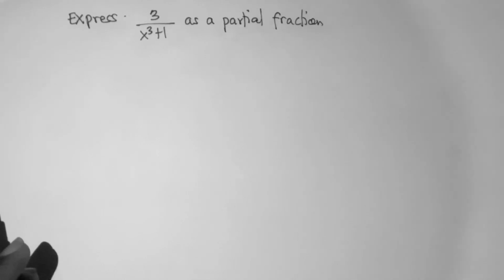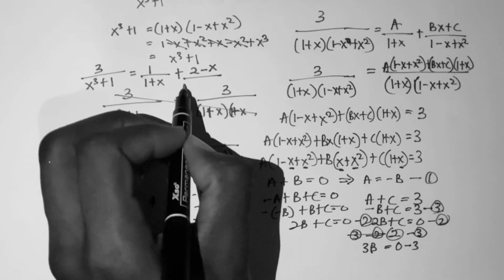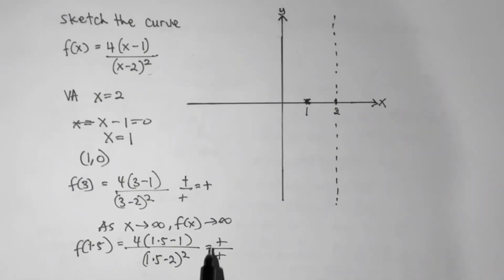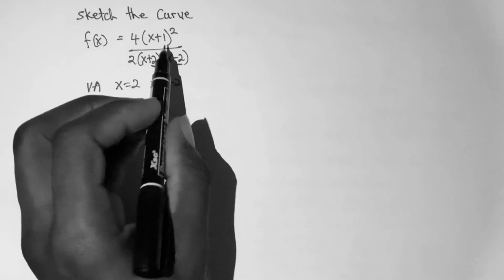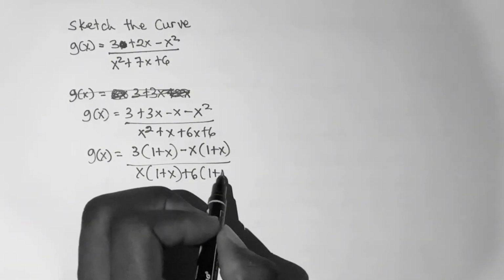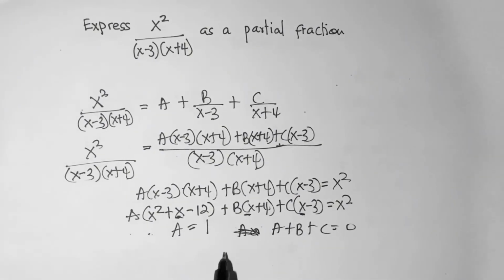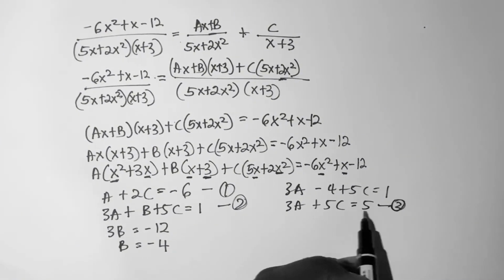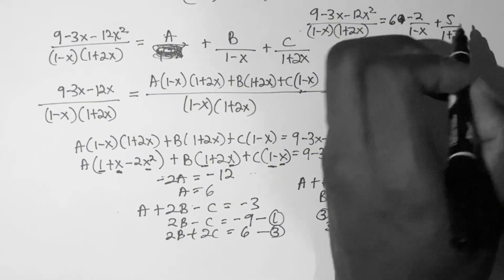Rational fractions, partial fractions, Q & A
in this video I show how to resolve a rational into a partial fractions, this is a prerequisite for integrations involving rational fractions. watch out for that video involving antiderivatives of rational fractions.